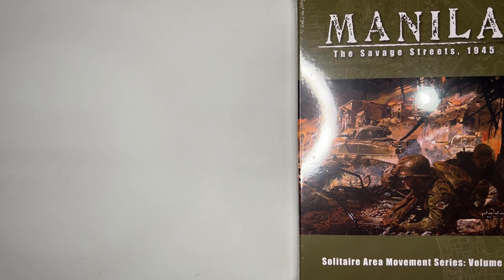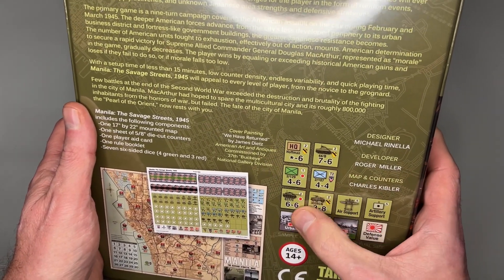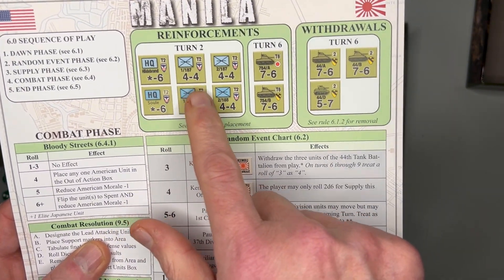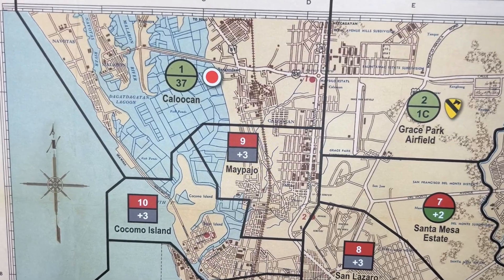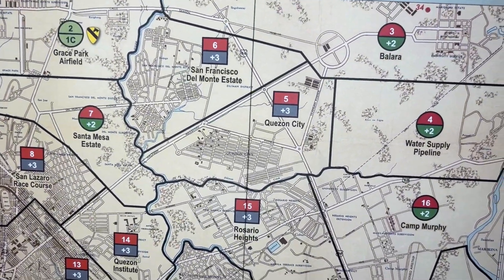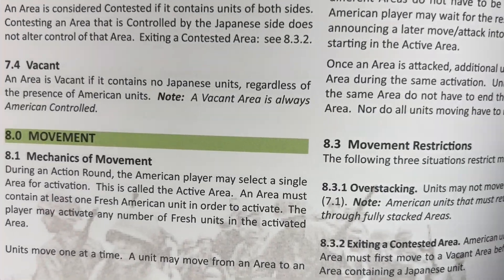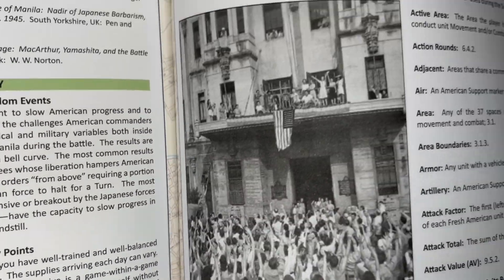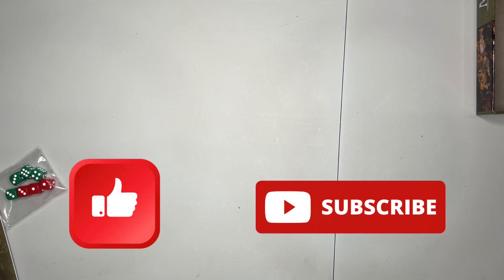Manila The Savage Streets 1945 Unboxing #12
Unboxing of Revolution Games Manila The Savage Streets 1945.